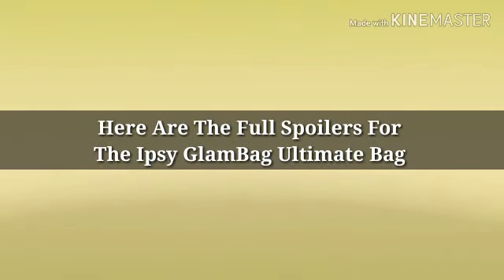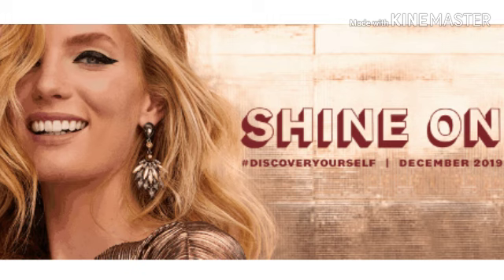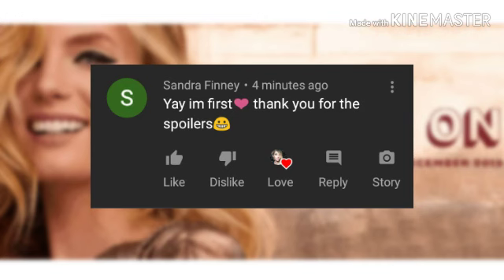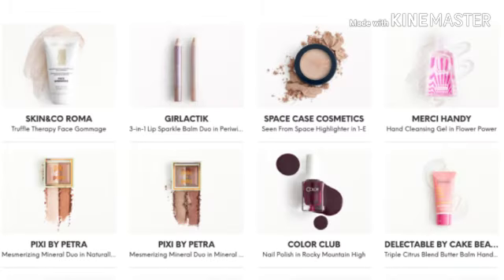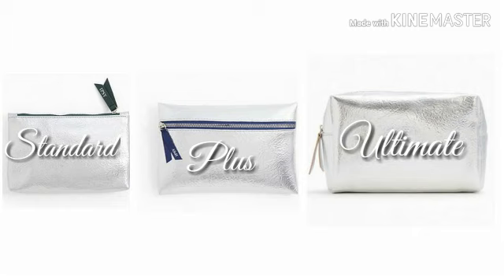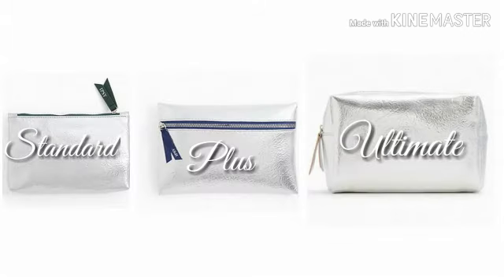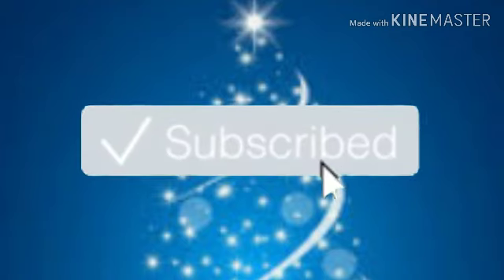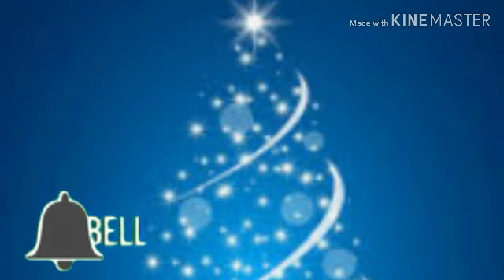Ipsy GlamBag Ultimate December 2019 Full Spoilers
Hey y'all! Here are the full spoilers for Ipsy GlamBag Ultimate December 2019! Ipsy is a monthly beauty subscription. For $12 you will receive 5 deluxe sample sized products & a really cute bag! For $25 members can upgrade to Ipsy GlamBag Plus! This monthly box will have 5 FULL sized products worth over $120! Ipsy is linked below!

-Ipsy!

**PERSONALIZED MESSAGES**
-Booking A Message, Just Send To This Email;

Source;
My Subscription Addiction;

Mailing Address;
6365 B Rt 104